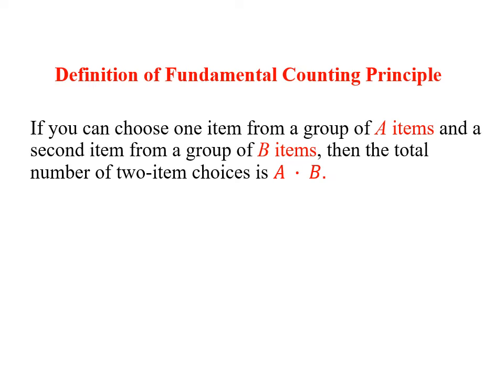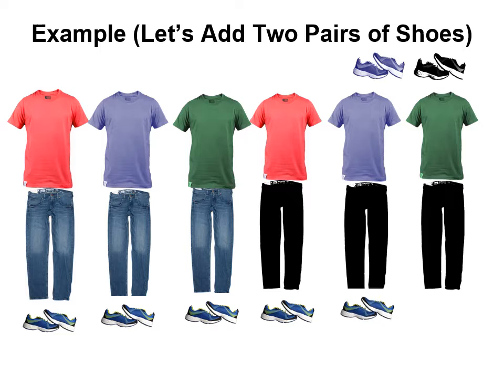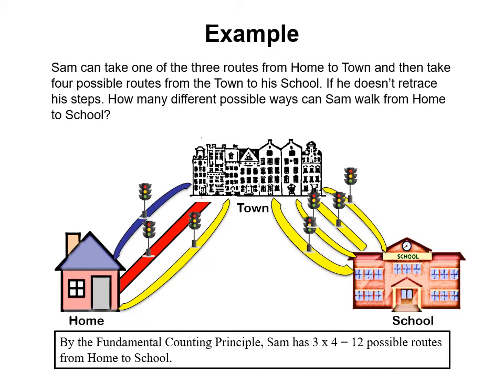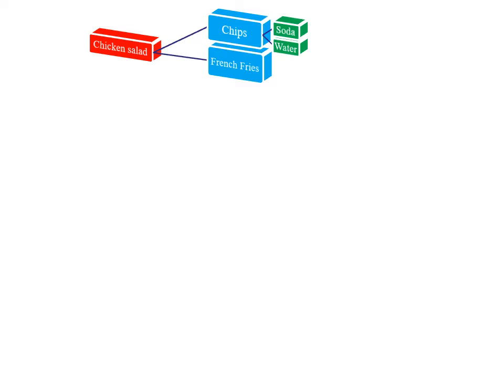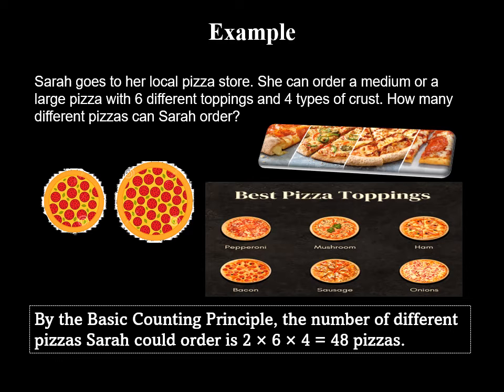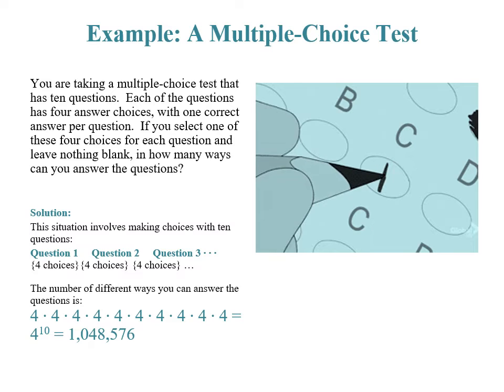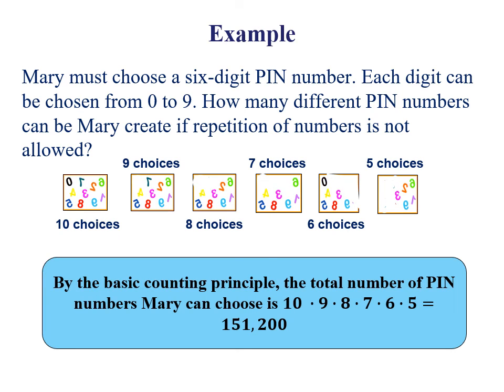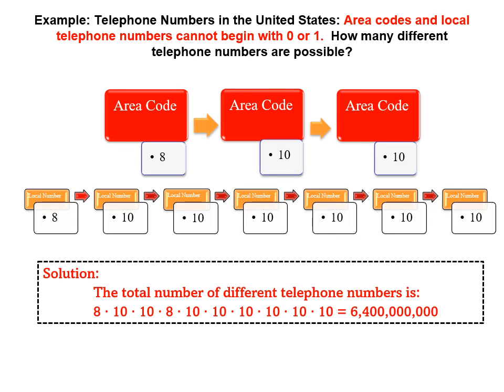Fundamental Counting Principle (Statistics Part 1 )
Resources: Elementary statistics (Larson )
                     Think Mathematically ( Blitzer )
                     Fundamentals of Statistics (Sullivan )